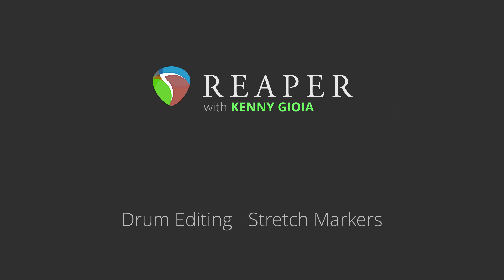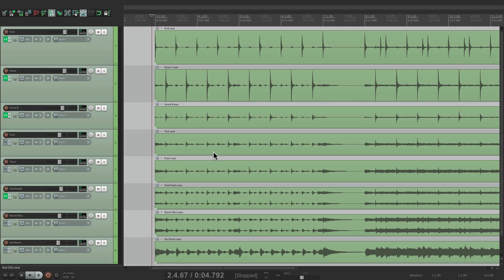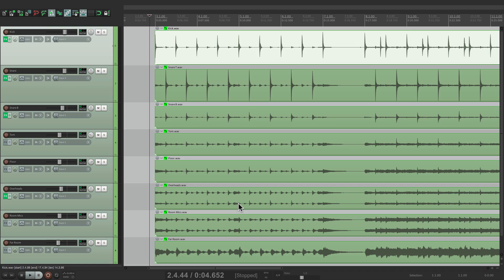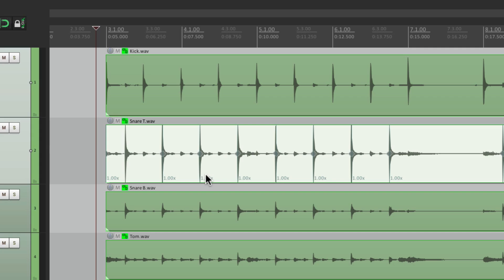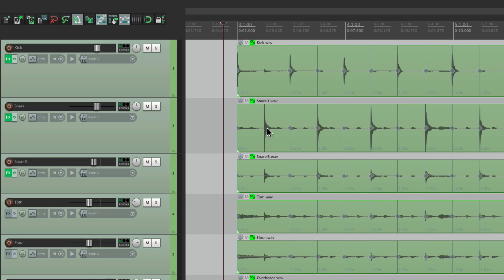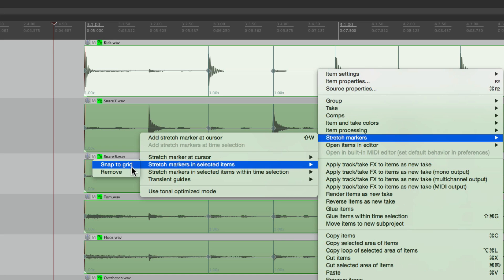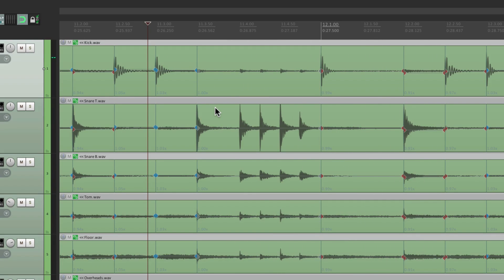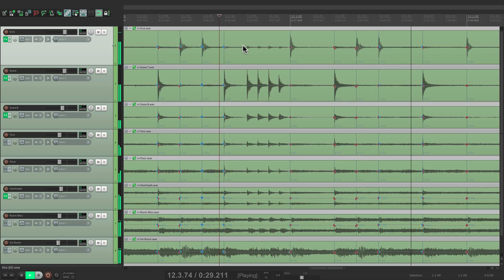Drum Editing - Stretch Markers in REAPER